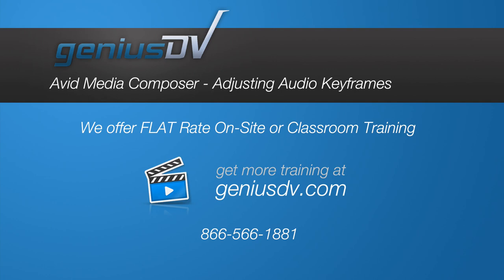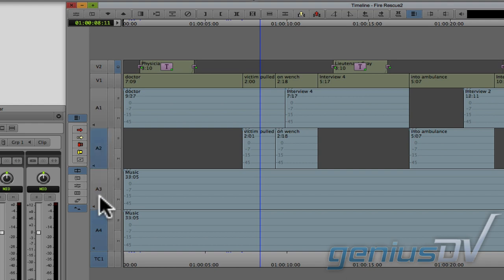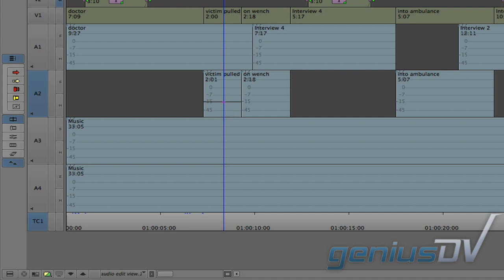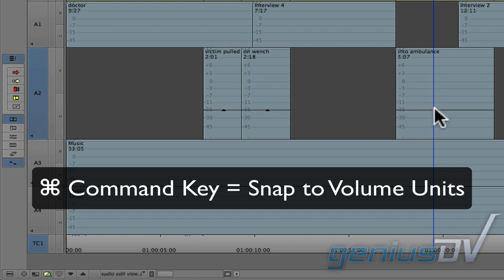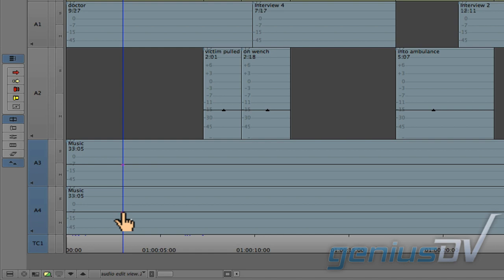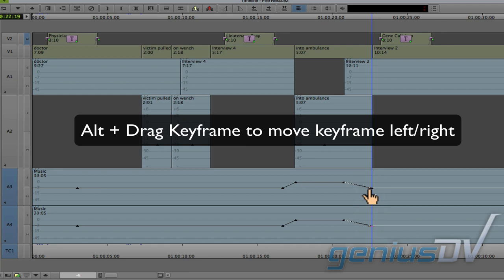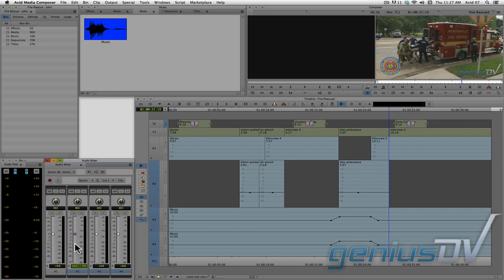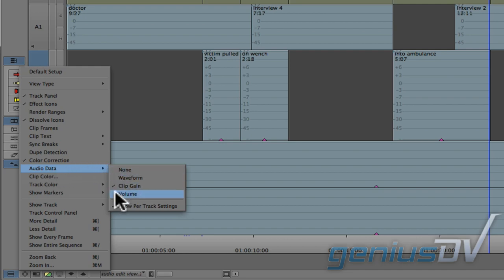Avid Media Composer - Audio Keyframes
Learn how to adjust audio keyframes within Avid Media Composer